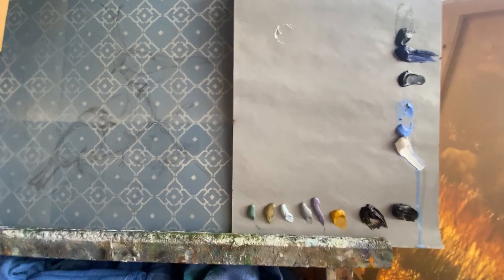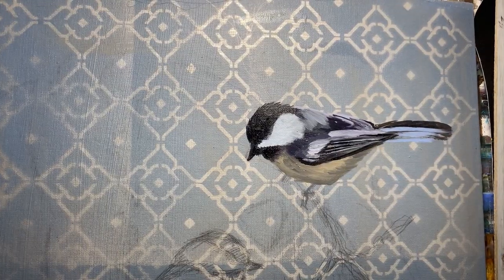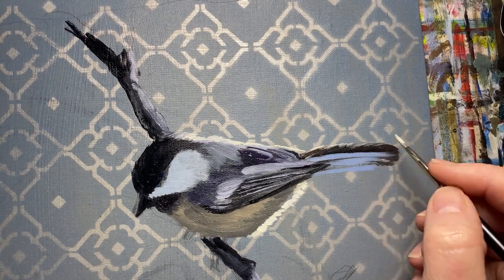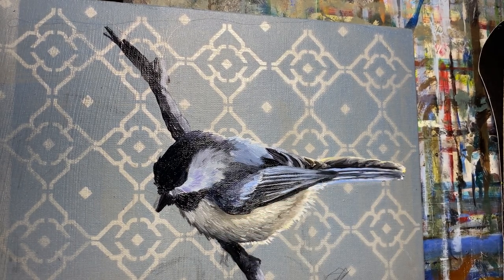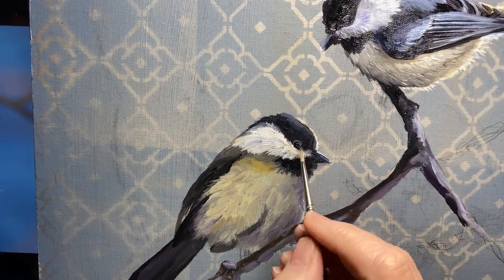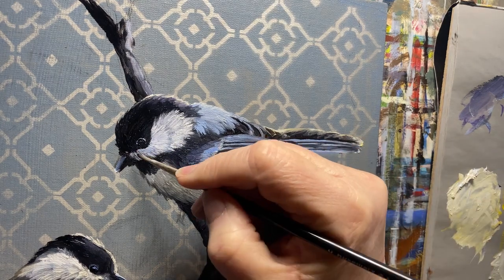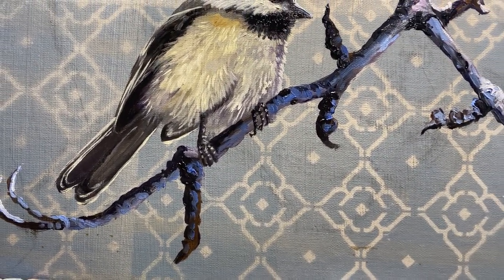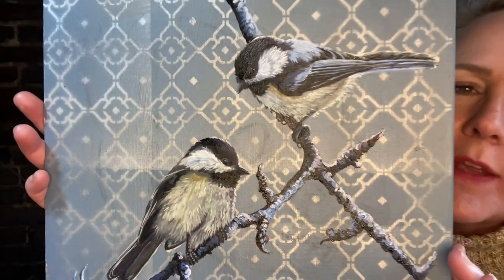How to Paint Black Capped Chickadees with Suzanne Barrett Justis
In this  time lapsed painting tutorial, I will show how I painted this painting of black capped  chickadees.   I started with a 12 x 12 linen panel that was painted with a gray acrylic base and then spray painted with a metallic spray paint using a stencil to create a fun, contemporary background.  After I did a loose sketch of the birds with a pencil, I started blocking in the painting with oils.  Watch as I layer and build volume and depth in each bird and give the branch they are perched upon color and light

if you have any questions regarding this painting of chickadees or have a suggestion for a title for this painting, please leave it in the comment section and I will respond to you ASAP

Most of the brushes I am using are Rosemary and Co Brushes.   Here it the link to the their

 as well as links to the actual brushes I was using

The Domed Eclipse Filbert I was using can be found on this link. it's a wonderful little brush, great for both application and blending.

the pure red sable in the 81 series was used for blending .   I wanted to give you the link to this brush in case you are interested in getting one for yourself

learn to paint
how to paint birds
stenciled backgrounds